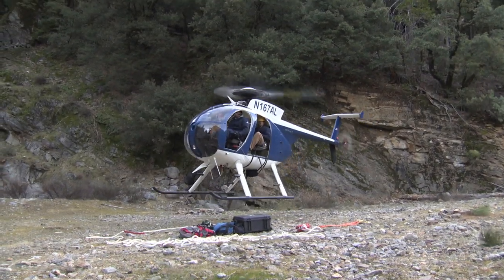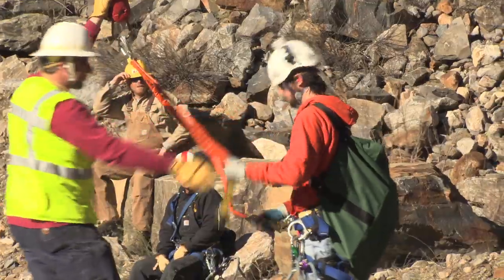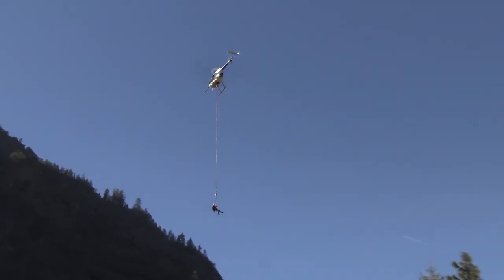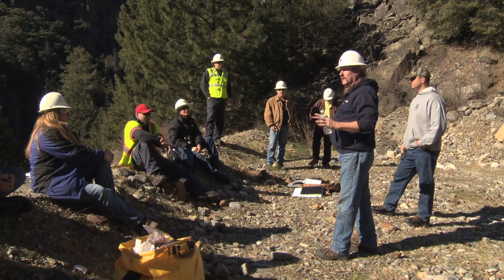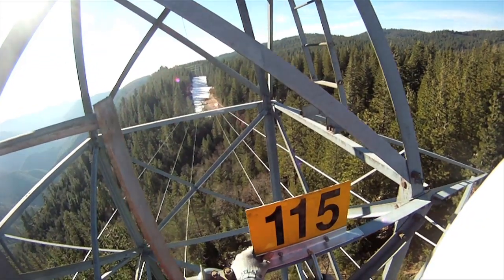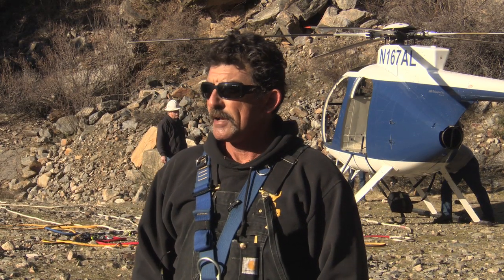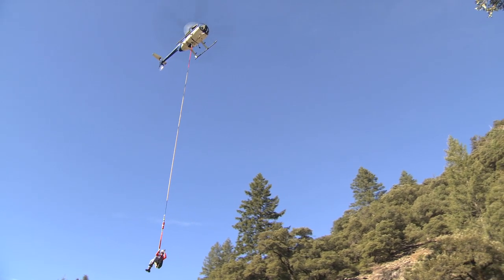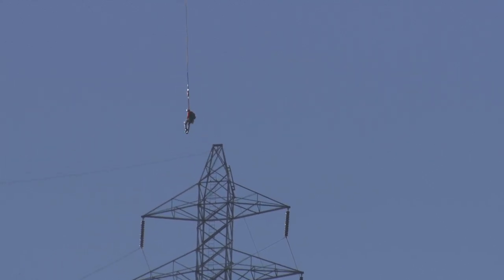SMUD is long lining to repair electric infrastructure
For the past year, SMUD has been using long-lining techniques to help with maintenance and service in the Sierras. What is long lining? It's the use of helicopters to lift line workers right on to the towers.  See long lining in action here.